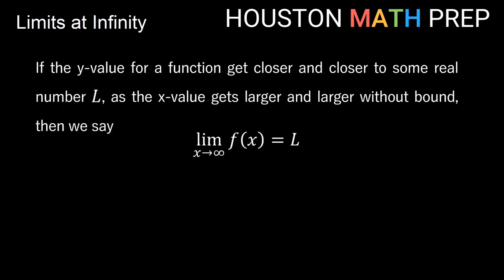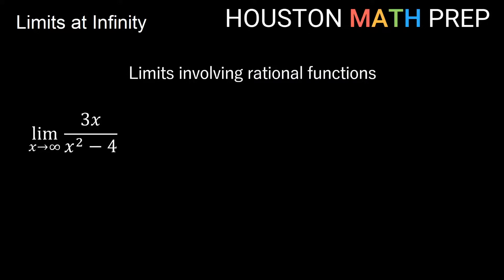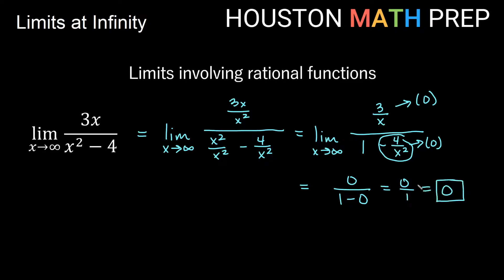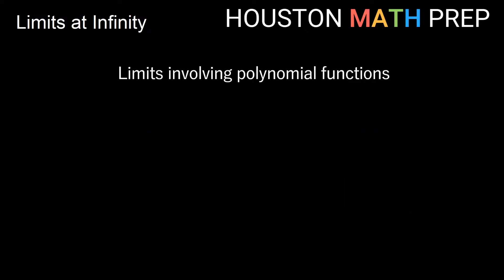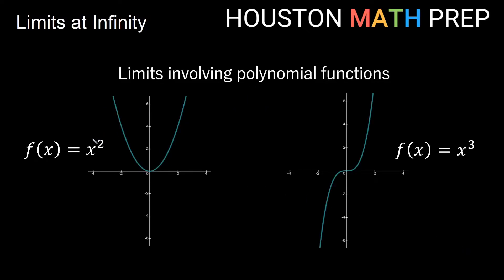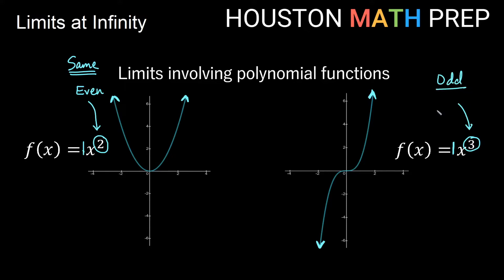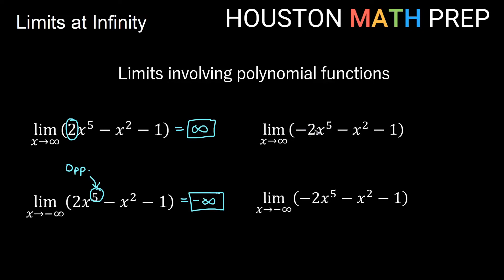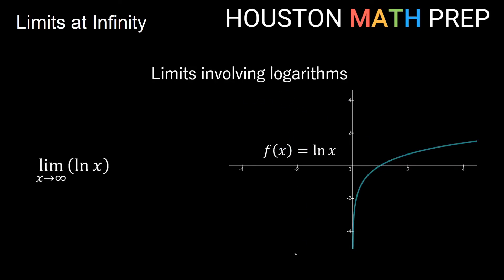Limits at Infinity (Calculus 1)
This Calculus 1 video explains limits at infinity and what it means to find the limit of a function as that function approaches infinity or negative infinity.  We talk about how limits at infinity are similar to the idea of horizontal asymptotes.  We then look at many examples of limits at infinity and negative infinity that include rational functions, polynomials, exponential functions, and the natural log function. We relate some of our examples to the concepts of horizontal asymptotes and end behavior diagrams that you might see in an algebra or precalculus course.
0:00  Intro to limits at infinity
0:46  Examples (Rational functions)
8:03  Examples (Polynomial functions)
12:54  Examples (Exponential functions)
15:01  Examples (Logarithmic functions)